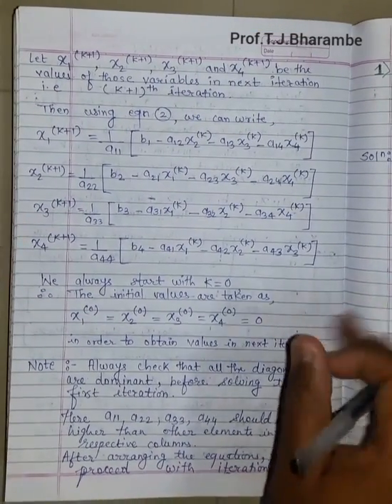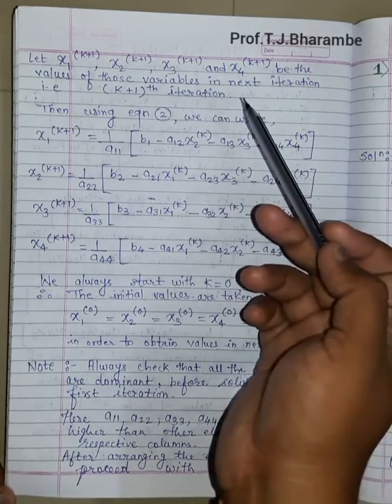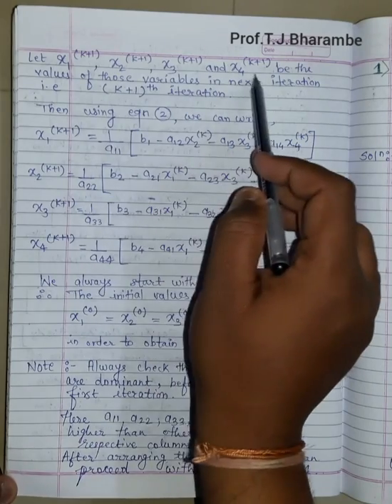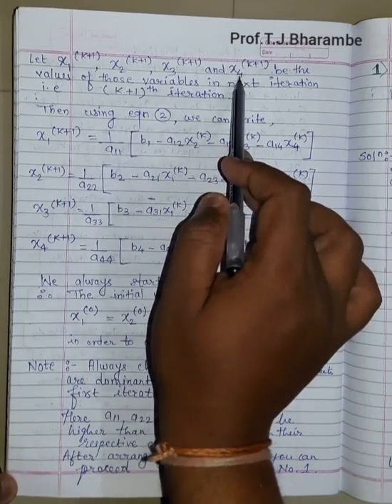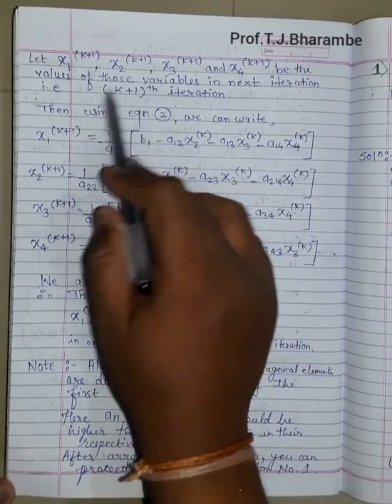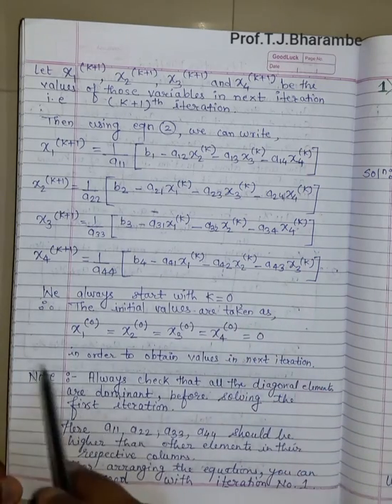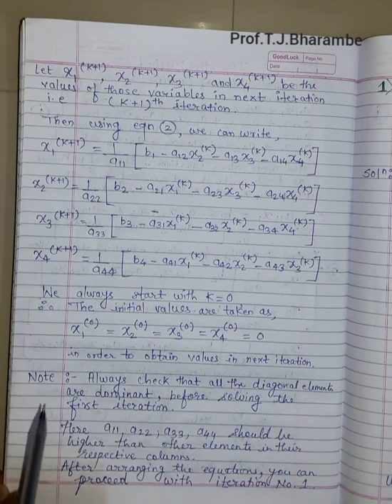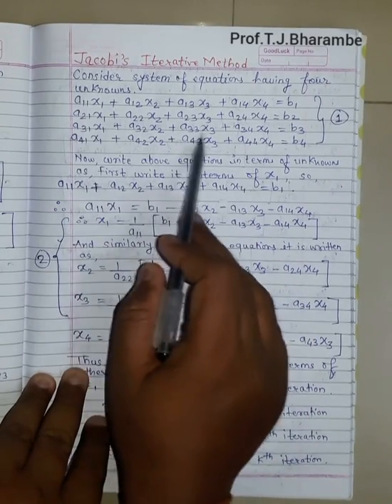Lecture 11 Jacobi Iterative Method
In this lecture, I have explained the Jacobi Iterative Method.
Note: Use 720p setting to view video in better clarity.